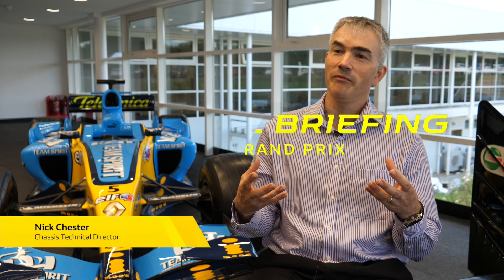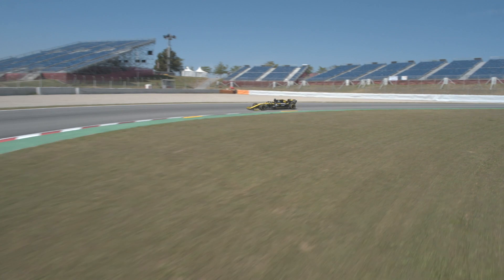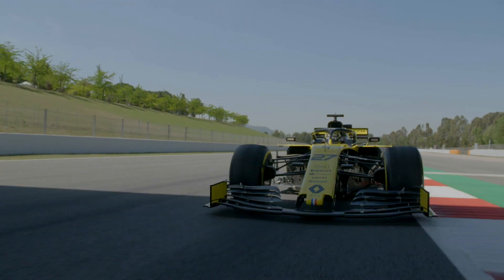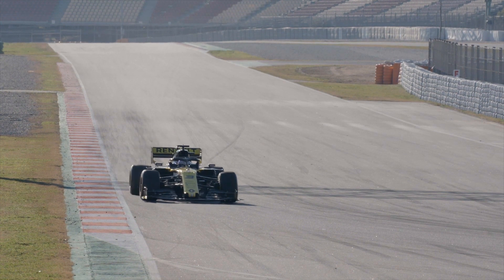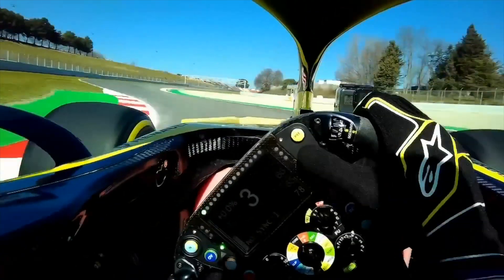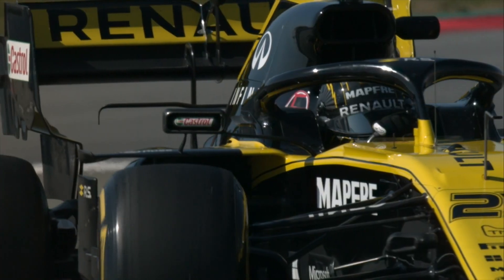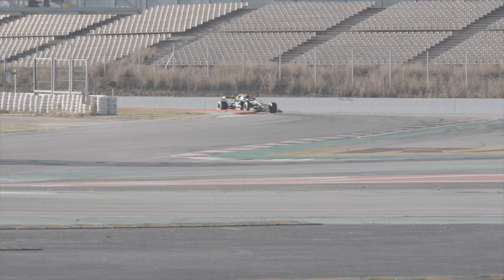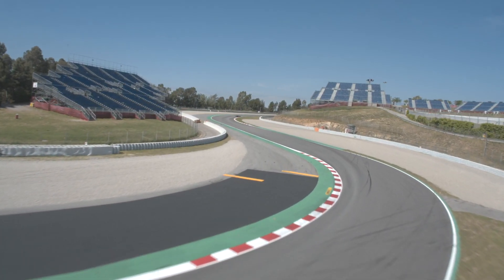2019 ItalianGP: Technical Briefing with Nick Chester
Your ItalianGP Technical Briefing is here. In this one our Chassis Technical Director, Nick Chester, tells us more about towing.